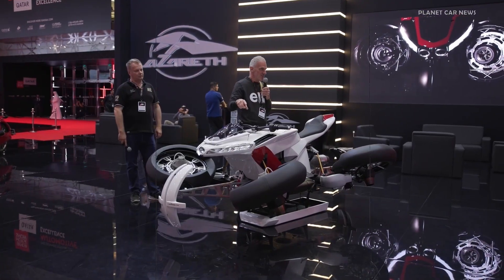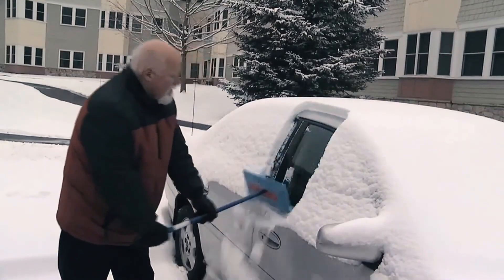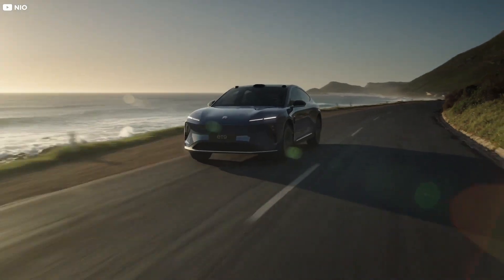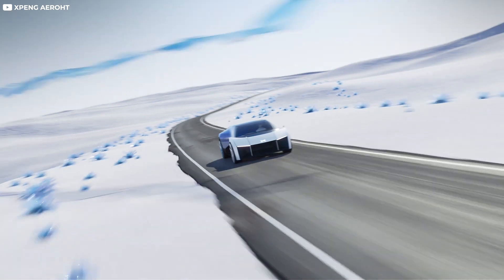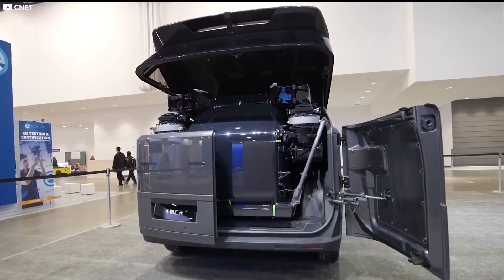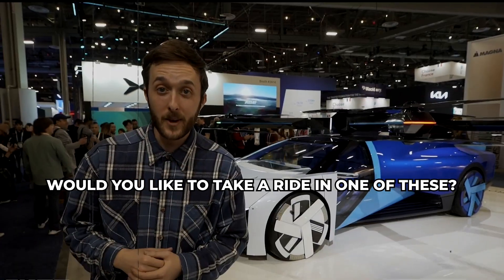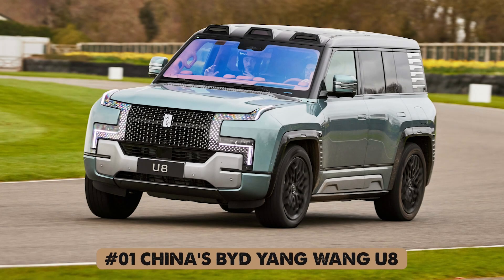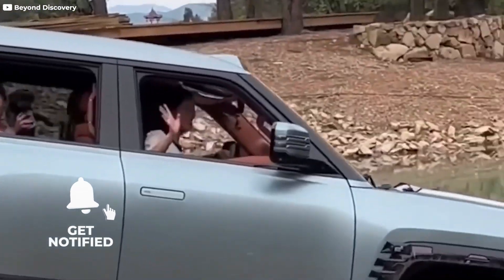China Introduces Revolutionary Transport, That Shocks The United States Of America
Imagine a world where cars float, trains glide above traffic, and flying vehicles are a reality! In this video, we dive into the most futuristic innovations redefining mobility. From China’s BYD Yang Wang U8, the first floating SUV, to the EHang 216S autonomous drone taxi, and the jaw-dropping Xpeng X3 flying car—get ready to be amazed!
Explore groundbreaking creations like the RidRoid CanguRo, a personal robot that doubles as a scooter, and the Lazareth LMV 496, an electric motorbike that takes flight. Witness the Yamaha Motoroid’s AI-powered companionship and the US Sky Train’s elevated efficiency. This is more than transportation—it’s the future, here and now. Which invention excites you the most?